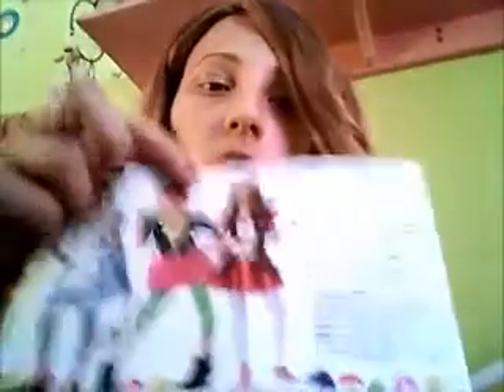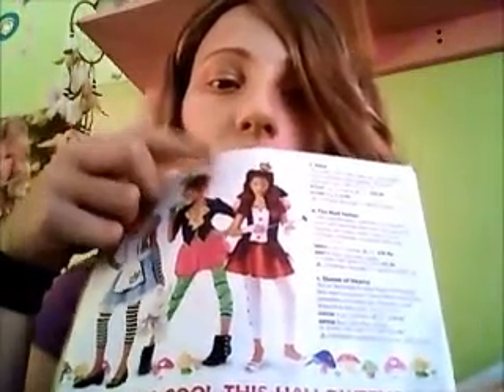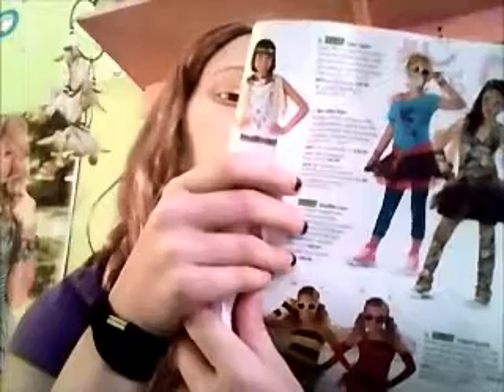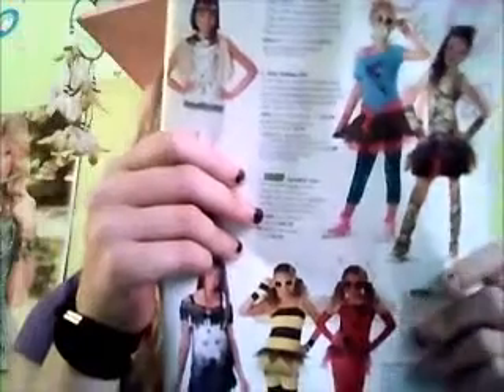VLOG #2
i was soooo rambly, enjoy anyway